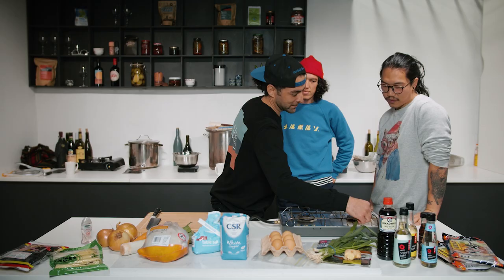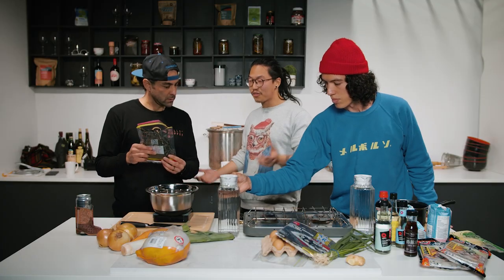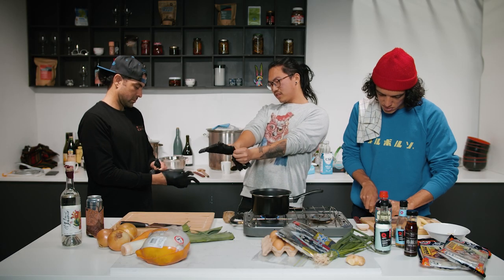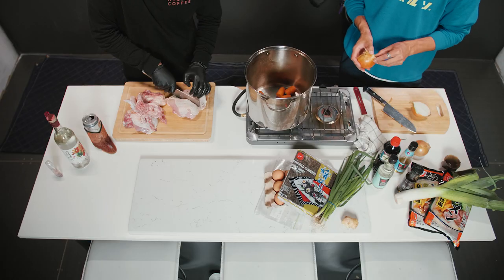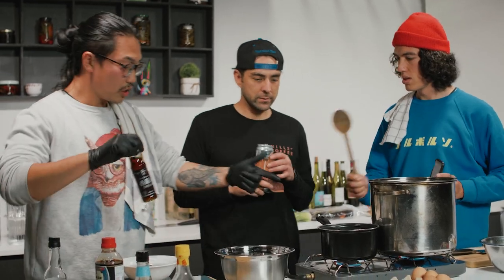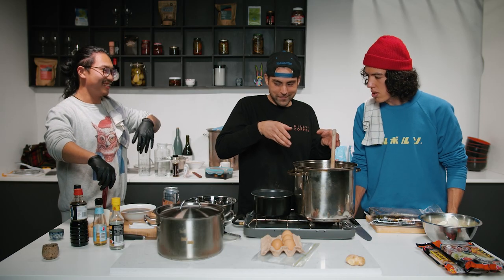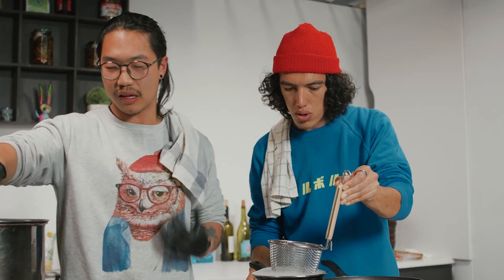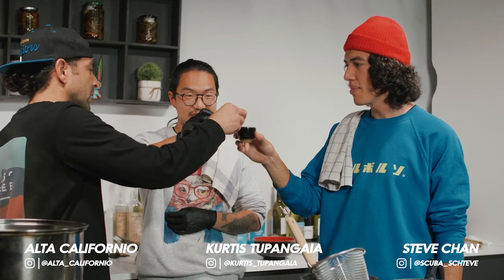Chicken Ramen With Steve Chan & Kurtis Tupangaia | A Chef's Cure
Take some of Australia's most incredible chefs, add a studio kitchen, pour some drinks and mix in the creativity from isolation. Now remove the chefs and add Steve Chan and Kurtis Tupangaia, two of the most entertaining coffee peeps you'll ever come across and what do you get?

An unforgettable slurp session! Our special edition episode is something you don't want to miss.